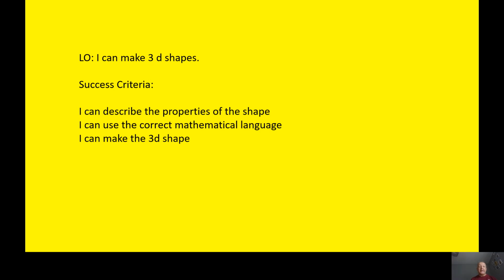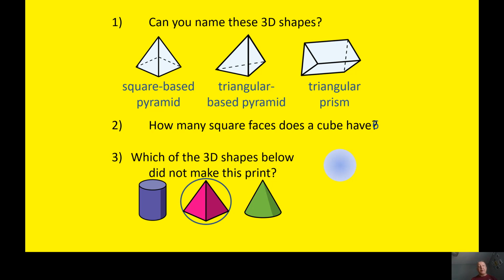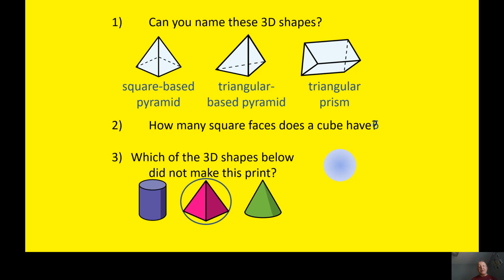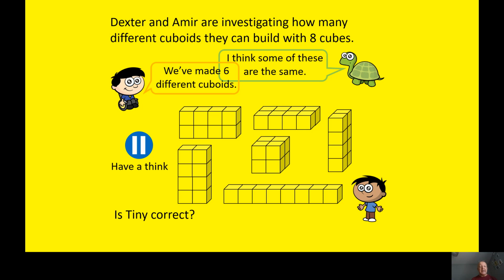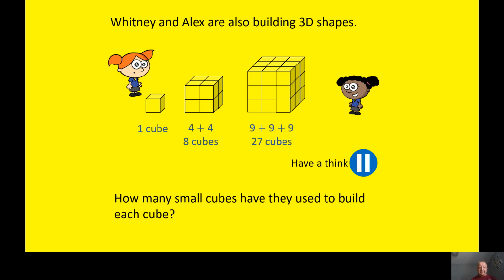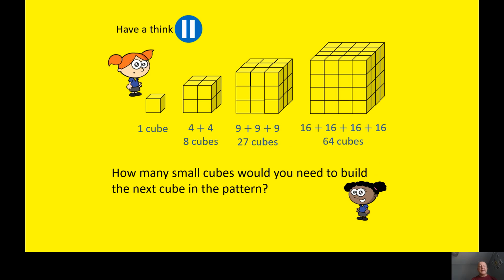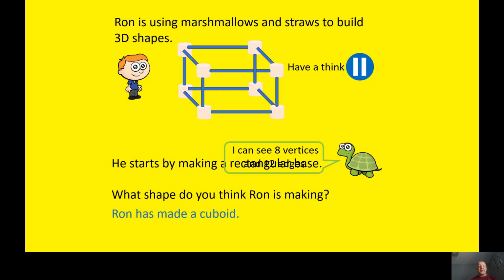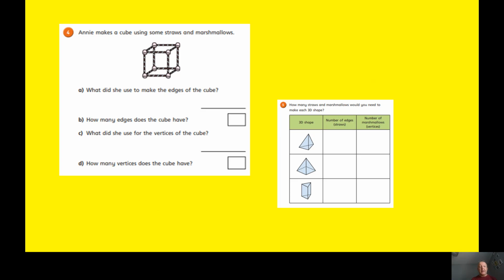Maths with Mr P Smythe 16721 103317 Meeting Recording